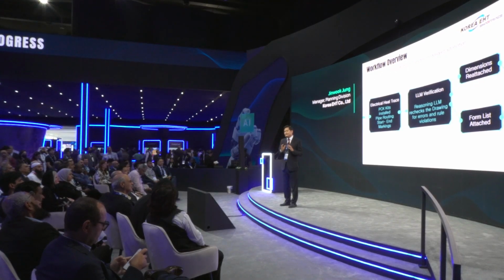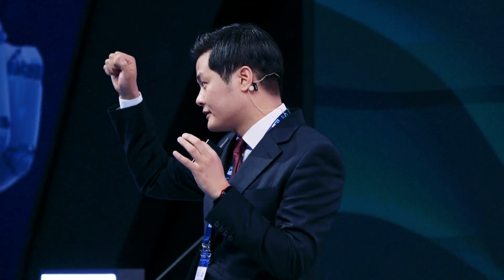SMARTRACE: AI-Driven Electrical Heat Tracing Engineering | Full ADIPEC Presentation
This is the full presentation of AI-Powered SMARTRACE software delivered at ADIPEC 2025.

This session introduces how SMARTRACE software enhances engineering accuracy, reduces design time, and supports EPC companies and industrial plant operators with automated workflows.

🔍 Key Topics Covered in This Presentation

- AI-assisted Electrical Heat Tracing design
- AutoCAD-based Heat Trace ISO generation
- Engineering document automation
- Digital transformation for EPC & End-Users

🌍 Who This Presentation Is For

- EPC engineers working in Oil & Gas, LNG, Petrochemical, and Power
- Industrial plant operators requiring reliable heat tracing
- Engineering managers seeking digital tools to improve project efficiency
- Students and new engineers learning EHT fundamentals

💡 About SMARTRACE

SMARTRACE is part of Korea EHT’s initiative to combine
AI + Electrical Heat Tracing + Industrial Engineering,
allowing safer, faster, and more accurate design processes across global projects.

🔗 Follow the Channel for More

This channel provides short tutorials, engineering tips, and practical explanations about Electrical Heat Tracing, including:
Self-Regulating | MI Cable | Series Heating | Heat Loss | Installation | QA/QC